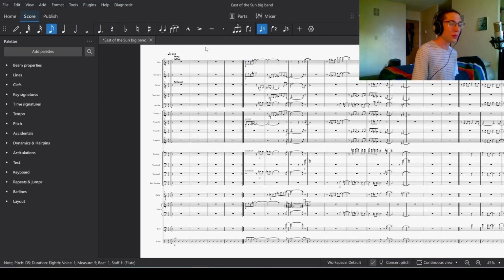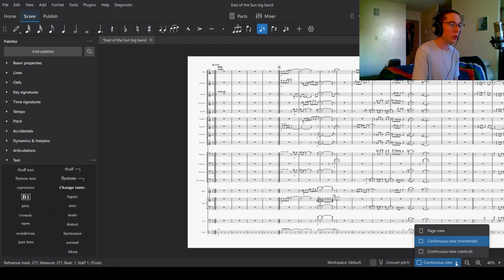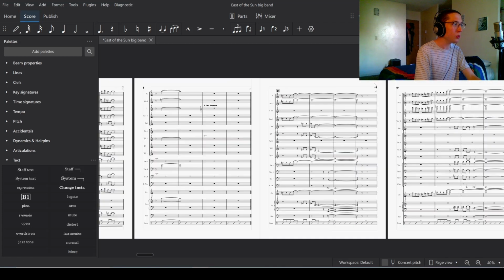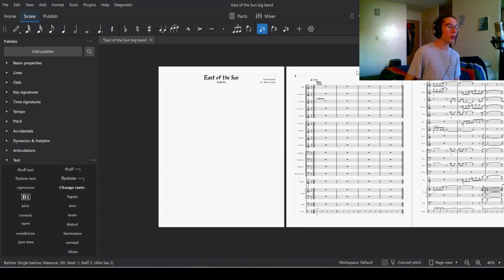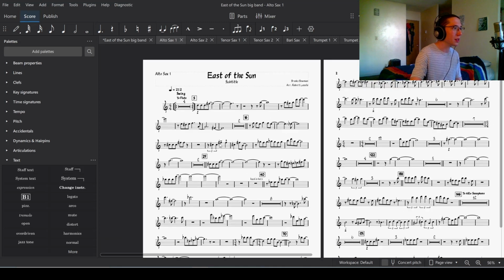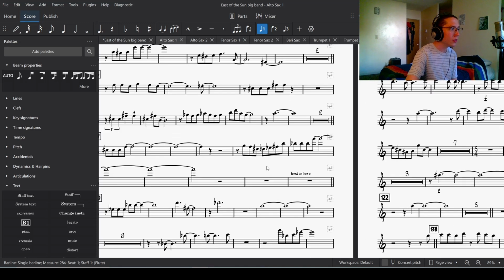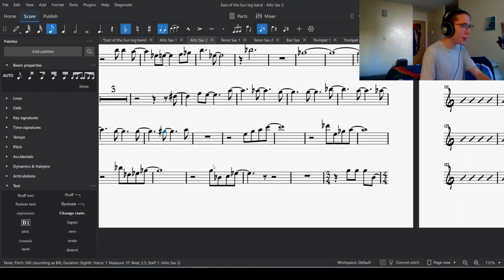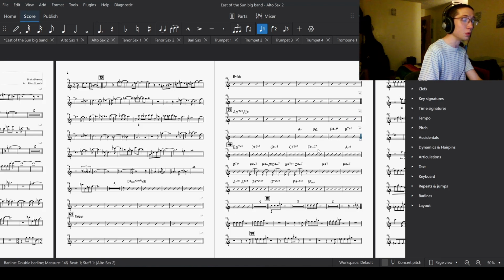Big Band Formatting on MuseScore 4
A guide to formatting scores and parts for a jazz big band chart in musescore 4